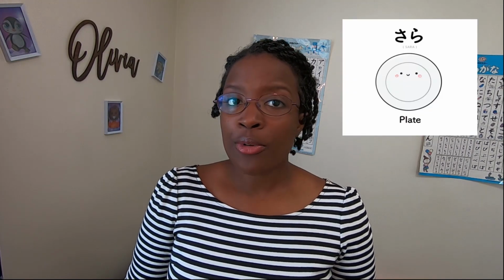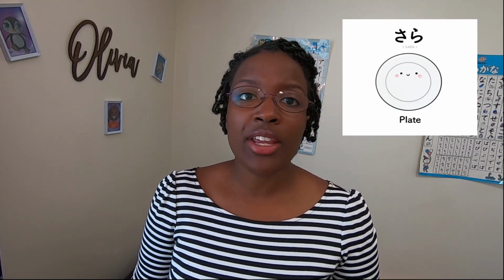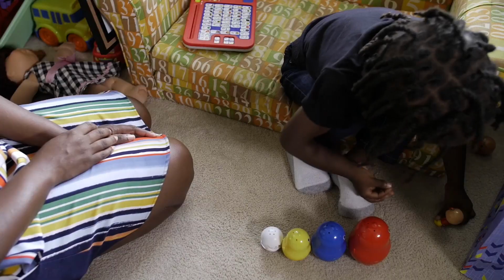Bilingual Kids Schedule: 5 Tips For Raising Bilingual Kids From a Monolingual Mom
Here are my tips for raising bilingual kids and some tips on how to teach kids a second language. I learned Japanese with my children while living in America using these tips you can learn any second or third language with your child. Here's my video about how I made it apart of our daily routine and started teaching my children a second language.

To Teach You Kids A Language Do the Following:
1. Listening 0:33 Sing the Alphabet Daily
2. Label Everything 1:06
3. Exposure by Reading 2:04
4. Play! to learn Vocabulary 3:07  Repetition is Key
5. Speak Everyday 4:28
Bonus Tip 7:03 Playdates are Key

“The secret of your future is hidden in your daily routine" - Mike Murdock